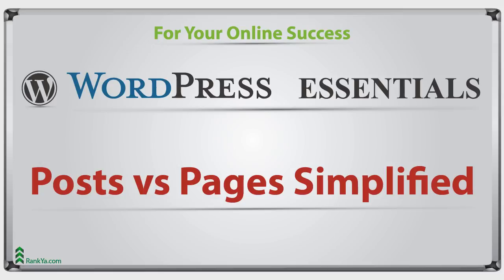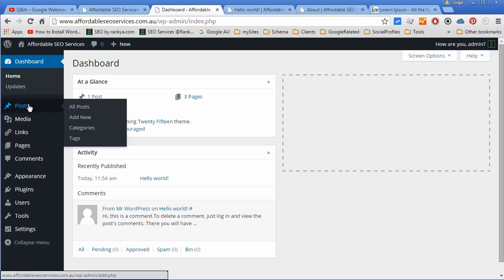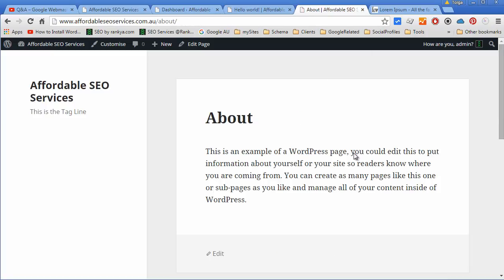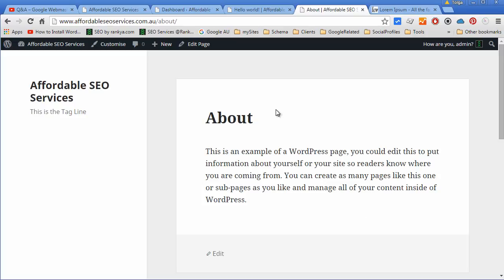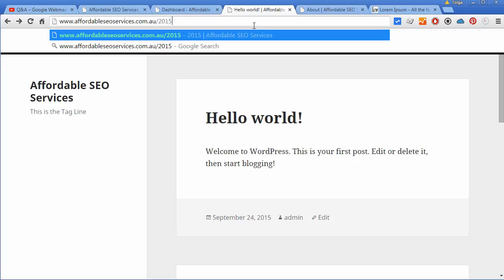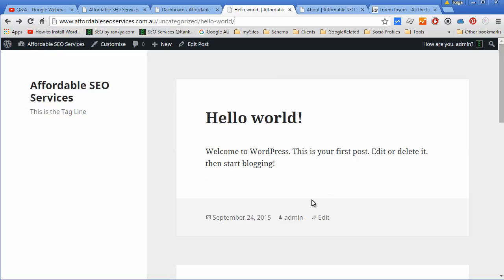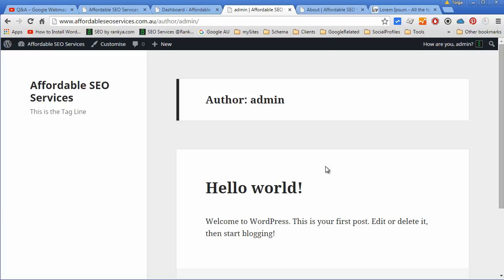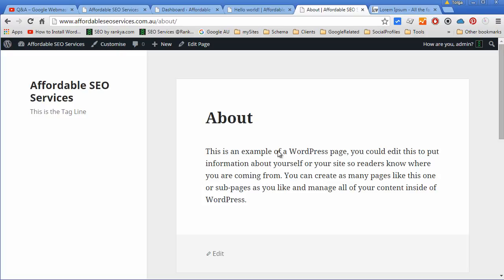05 WordPress Posts vs WordPress Pages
05 WordPress Posts vs WordPress Pages video lesson simplifies the difference between Posts and Pages. WP Posts and WP Pages explained by RankYa

Important part of content publishing is blogging and creating web pages. The difference between WP posts and WP pages is that you can use either one to create web pages. Posts are usually used for blog posting and pages are usually used for web pages. To learn in depth knowledge about posts and pages of WordPress visit:

With posts, WordPress attaches information to the file (such as date of publication and author)
With pages, you can tell WordPress to create parent child relationships (ideal for large sites)